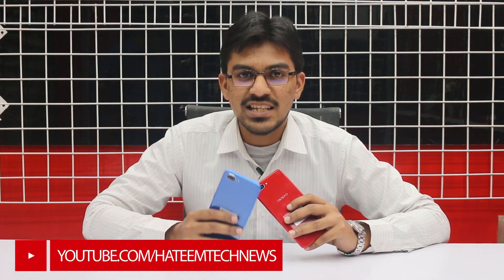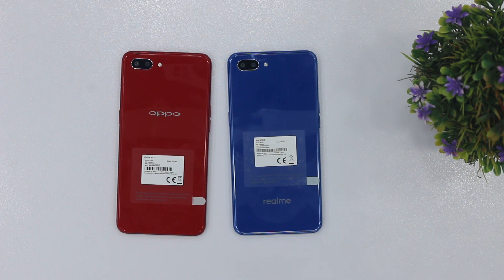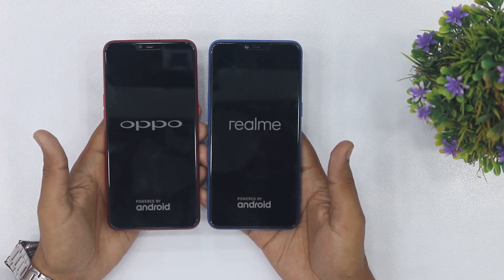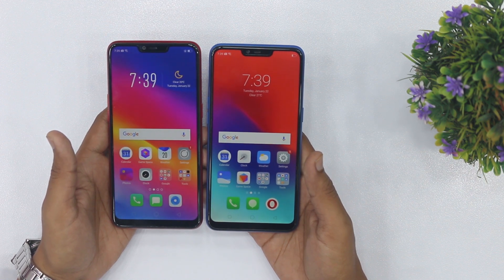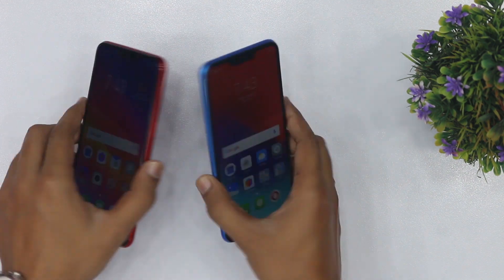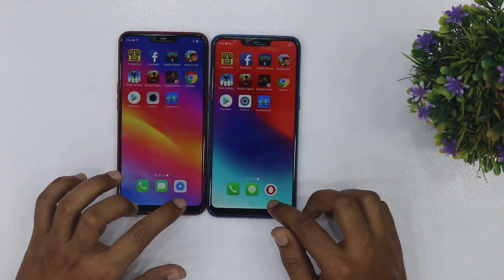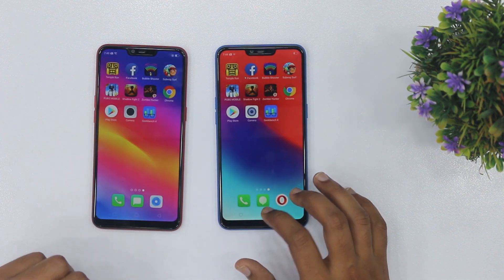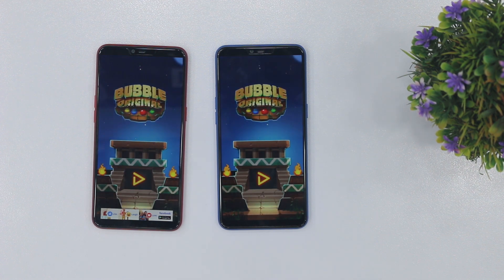Realme C1 vs Oppo A3s Comparison | Speed Test, Camera Comparison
In this video we are testing Realme C1 wiht Oppo A3s in Pakistan, Here you can watch Realme C1 vs Oppo A3s Comparison in Urdu. check out in this video Realme C1 Comparison with Oppo A3s.

Realme C1 Price in Pakistan is Rs. 19,000/-
Oppo A3s Price in Pakistan is Rs. 22,000/-

Our More Review and Unboxing

Follow us on Below Social media Accounts ____________________________________________________________